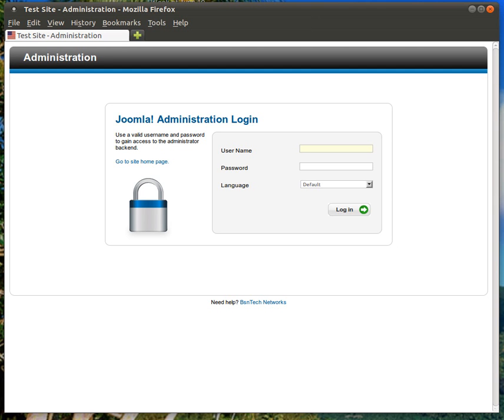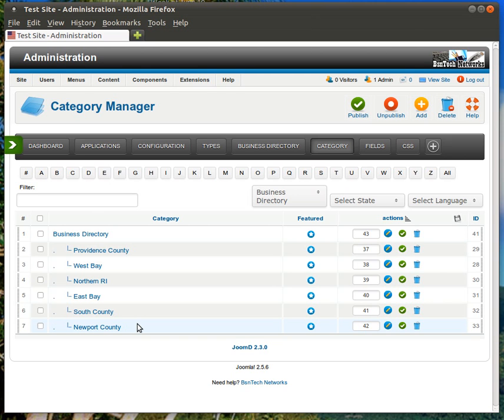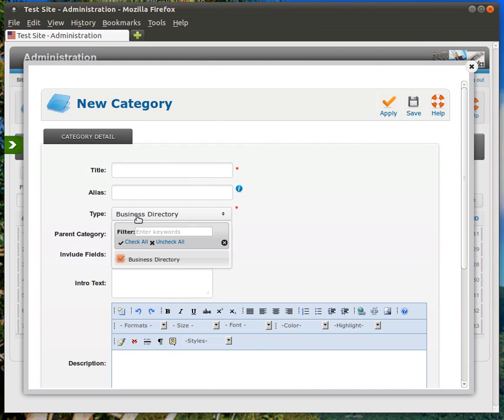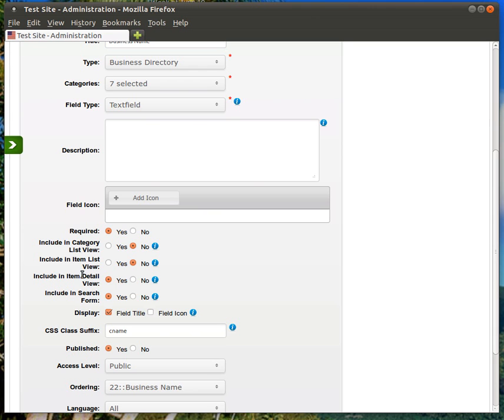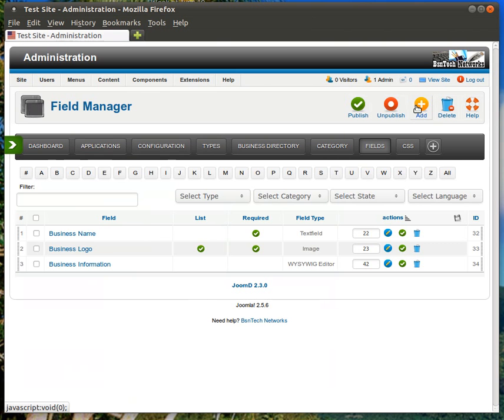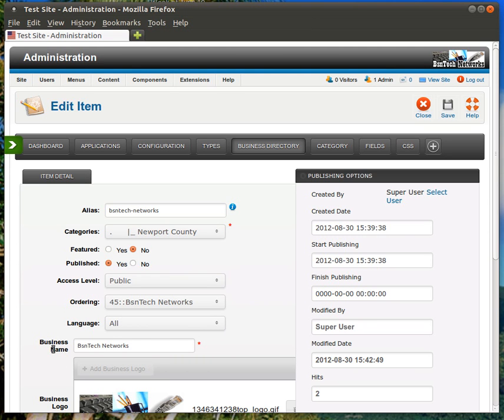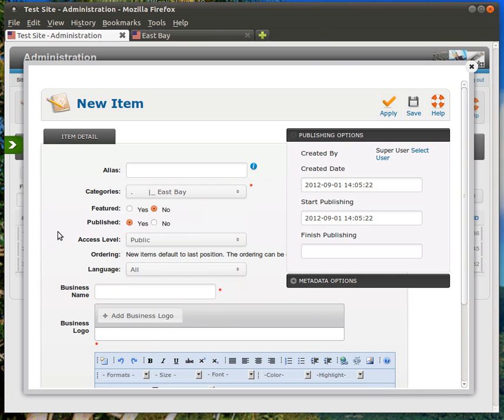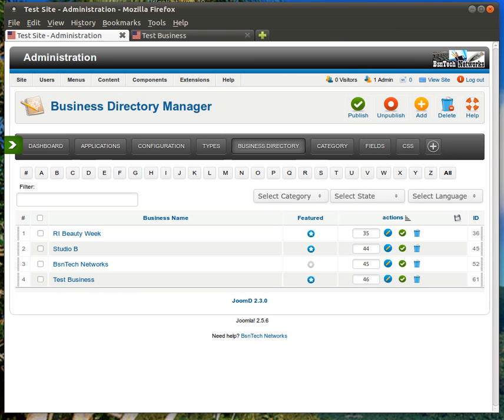Joomla Directory Listings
This is a video for BsnTech Networks customers explaining how to manage and take care of their business or directory listings.